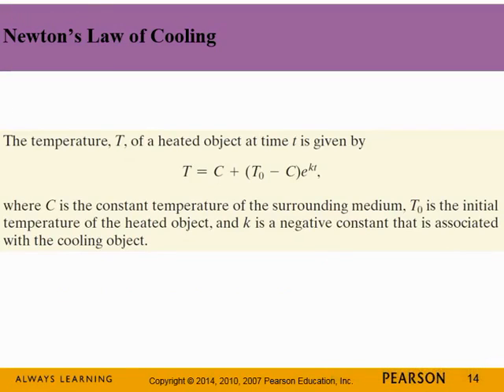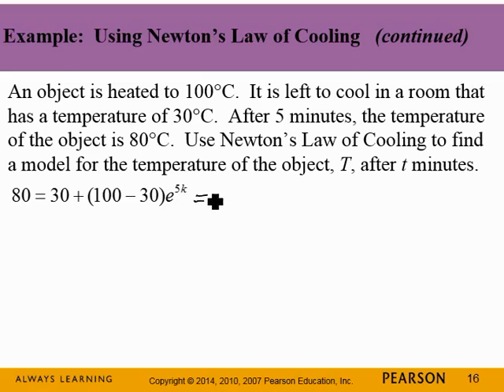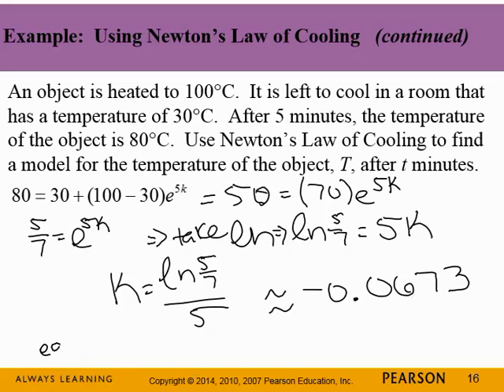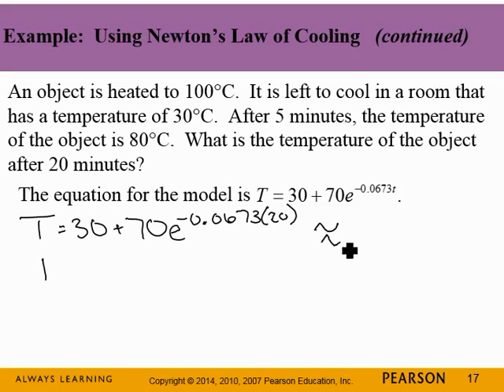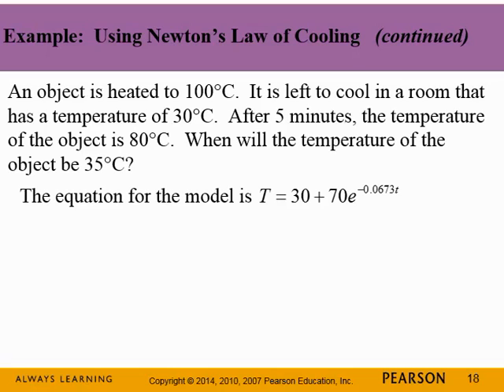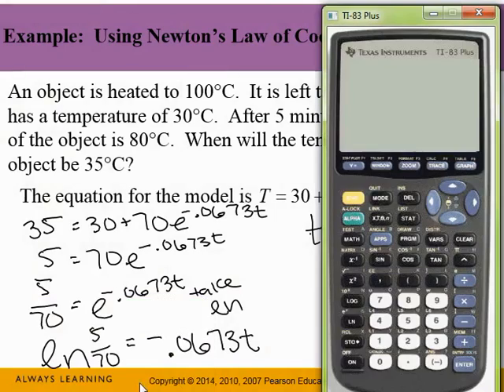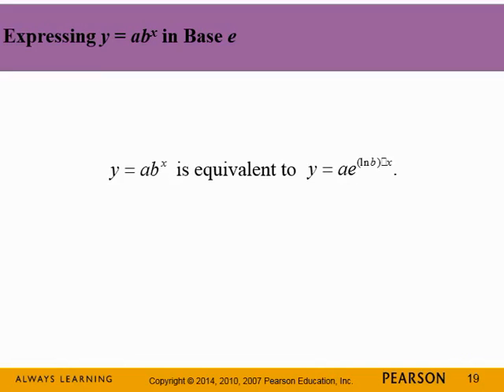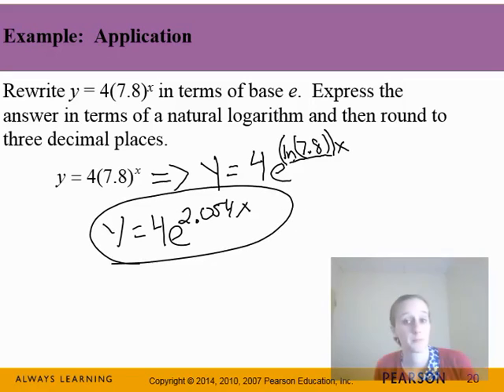3 5 part 2